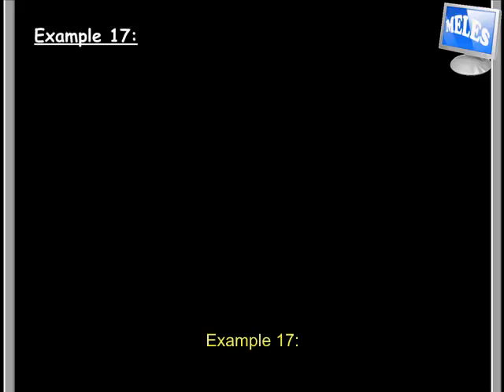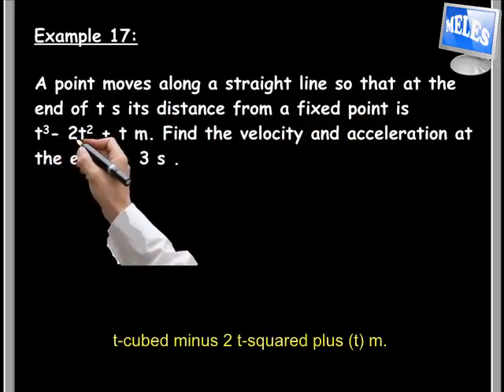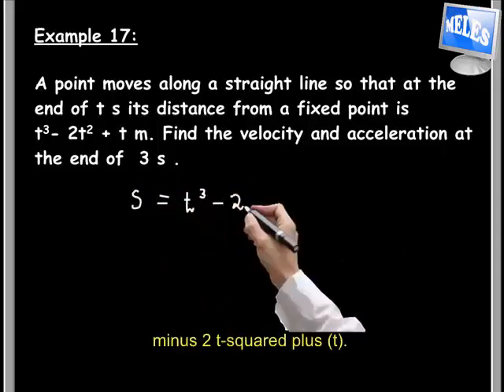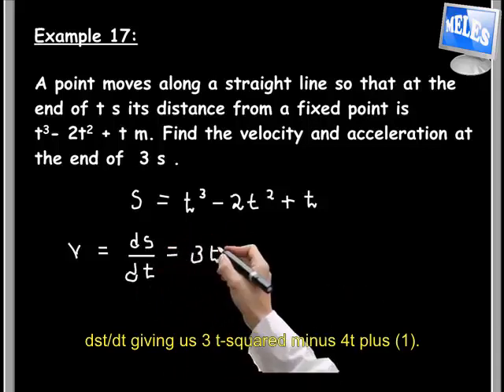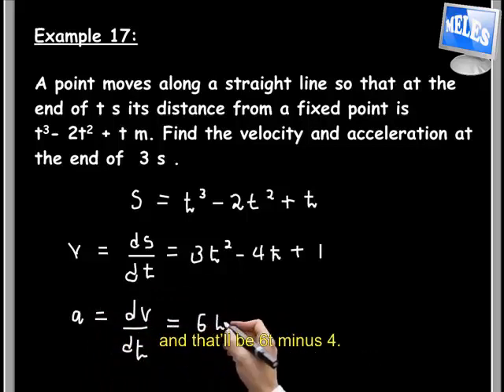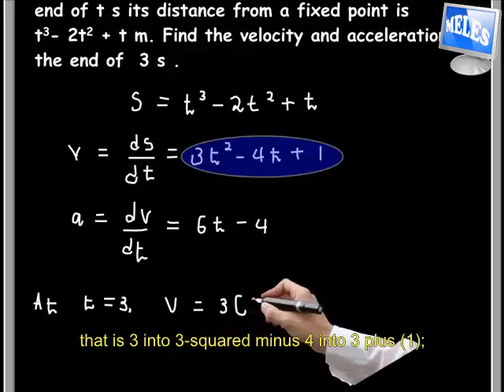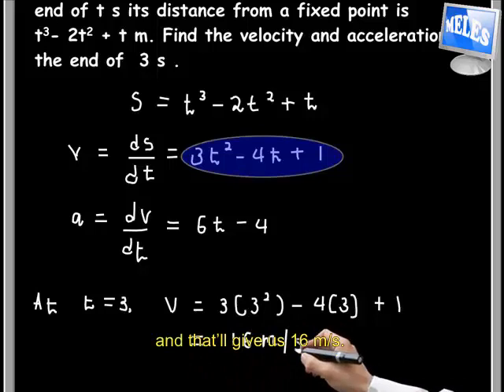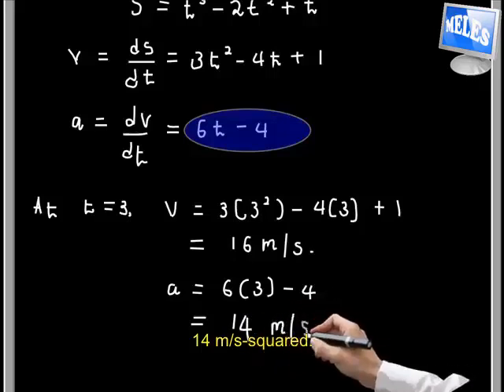TUTORIAL-23: Velocity and acceleration of a point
We differentiate once to find the equation of velocity and substitute the time, t.
We differentiate again to find the equation of acceleration and also substitute the time, t.